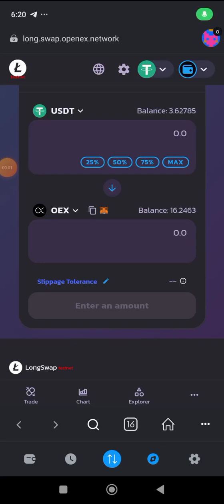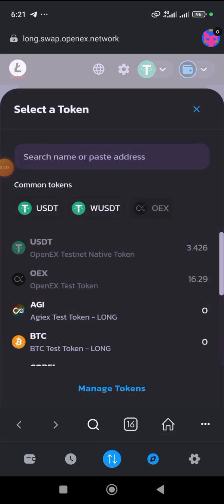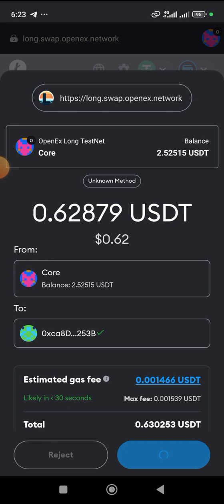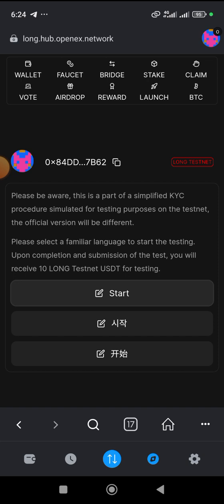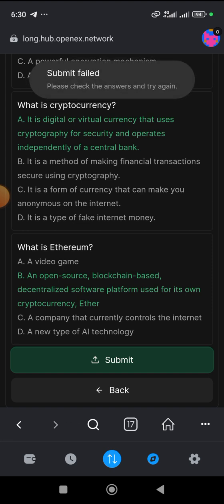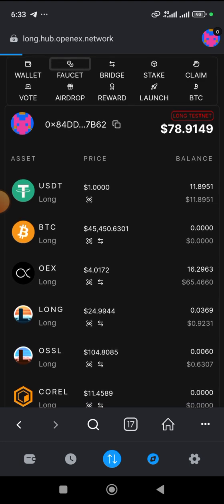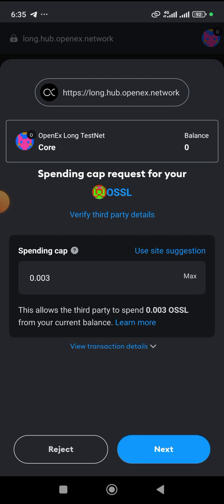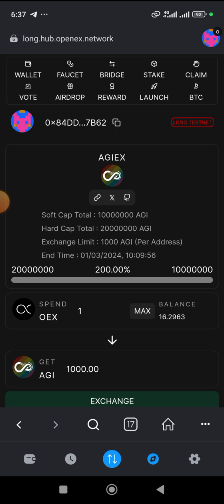How to Attempt OEX TestNet Quiz | Answer Correctly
If you're mining OEX and you haven't downloaded Metamask wallet to generate you OEX wallet Address through which you will receive your payment, please kindly identify so that experts in the house 🏡 can help you.

*NOTE* Your efforts mining OEX will be meaningless without this process👇👇👇👇👇

In your Metamask make sure your have at least 0.002 core as gas fee and do this 👇

STAGE 1

👉 Click settings right below 👉 Network 👉 Add Network 👉 Custom Network 👇

Fill in the below and click 👉 Add

Network Name:
OpenEX Long TestNet

Chain ID:
7798

Symbol:
USDT

STAGE 2

👉 Paste on your Metamask browser 👉 Connect Webe Wallet 👉 Switch Network 👉 Confirm (Note:.0.001 core as gas fee) 👉 Claim Testnet Usdt.

STAGE 3

👉 Paste on your Metamask browser 👉 type 1000 in OEX box 👉 Connect Wallet 👉 Swap 👉 Confirm Swap 👉 Accept 👉 Confirm (the 9.06 Usdt) 👉 Add OEX to Wallet.

*📣 OPENEX TESTNET PHASE -2 IS LIVE NOW!!*
*TESTNET KYC KYC FOR OEX*

👉 Just connect wallet and do successful quiz.

*❓Have you Pass the OpenEX Network TESTNET QUIZ yet As an Vote ?*

*📣 OpenEX DevTeam has introduced a Gas-free Faucet for LONG Testnet! Making it easier for more users to participate in the testnet.*

*Dive in and Explore:⬇️*
long.hub.openex.network/quiz

1. Open Link on Metamask.
2. Add the OEX long testnet network & Connect Wallet
3. Attempt the quiz
4. You're done✅

Step by Step Guide on How to Add/Swap OpenEX Long TestNet on Metamask - Satoshi Core